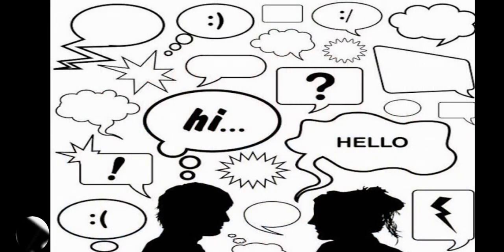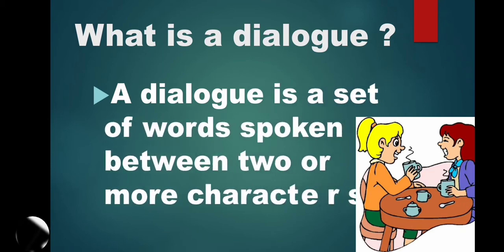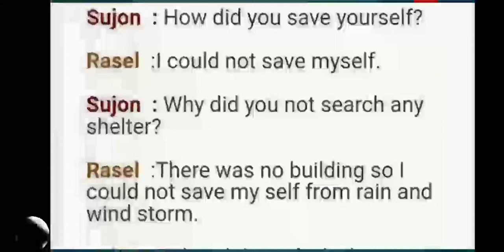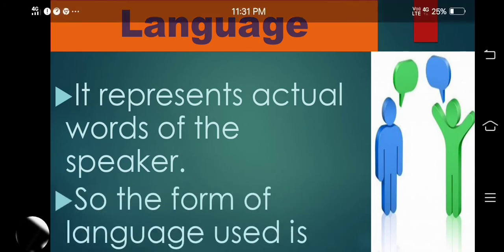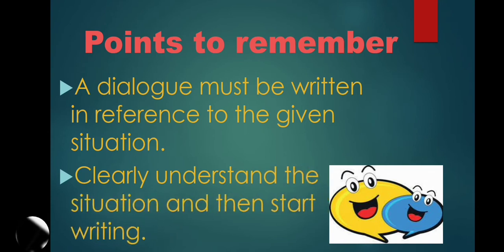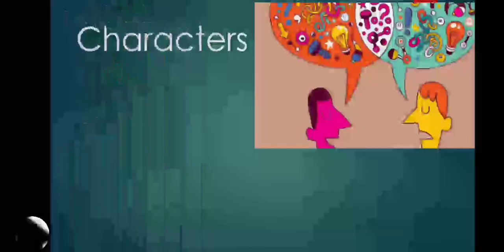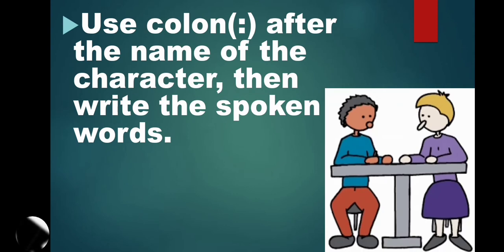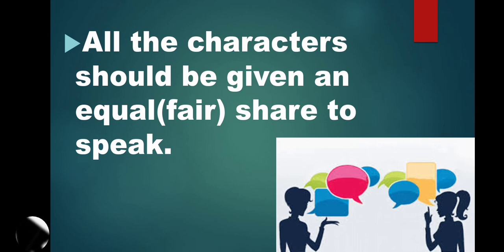Dialogue writing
Creative writing